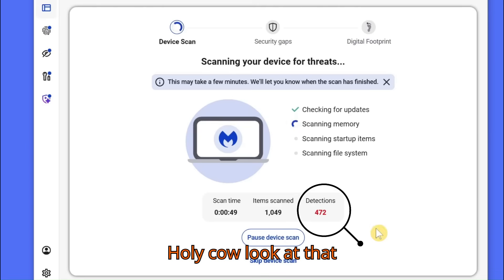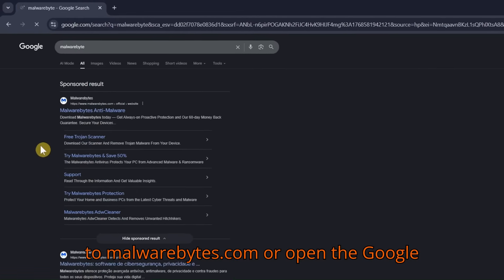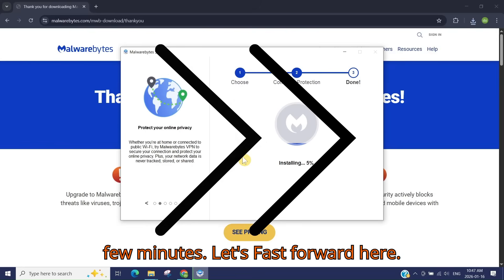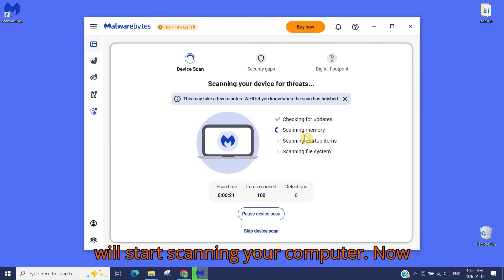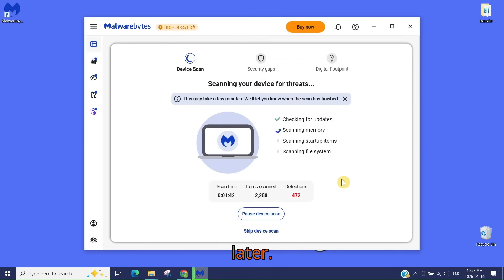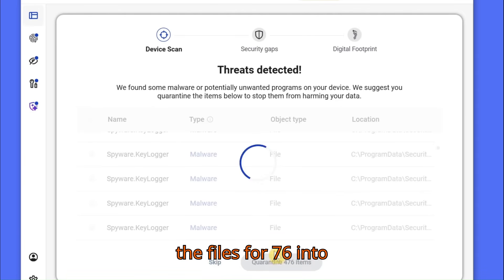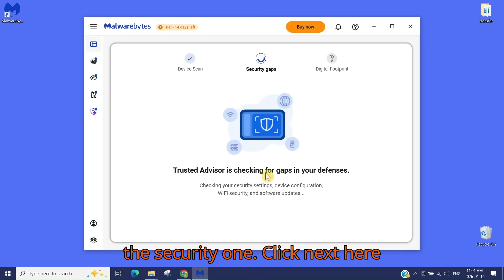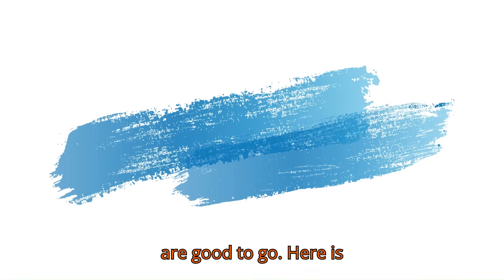How to Remove Viruses From Your Computer for FREE (Step-by-Step)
Learn how to remove viruses from your computer for FREE using Malwarebytes.
Step-by-step Windows virus removal guide — no paid antivirus needed.

If your computer is running slow, showing pop-ups, or behaving strangely, it may be infected with malware.

In this video, I show you exactly how to scan and remove viruses from your PC using Malwarebytes free version. This method works on Windows 10 and Windows 11 and can remove spyware, adware, browser hijackers, and other unwanted programs.

⚠️ Important tips included to avoid fake antivirus scams and common mistakes that make things worse.

❗ Still having issues or not sure what the scan results mean?
I offer affordable 1-on-1 remote PC virus removal and tech support

Chapters:
00:00 Signs your PC has a virus
00:30 Download Malwarebytes safely
01:10 Install Malwarebytes
01:45 Run full system scan
03:00 Remove viruses and malware
04:10 Common mistakes to avoid
04:40 Paid remote tech support

In This Video You Will Learn:
how to remove viruses from computer
remove virus from pc free
free virus removal windows
malwarebytes free
pc virus removal windows 11
windows 10 virus removal
remove malware free
computer running slow virus
remove spyware windows
browser hijacker removal
pc repair tutorial
tech support pc
remote computer repair